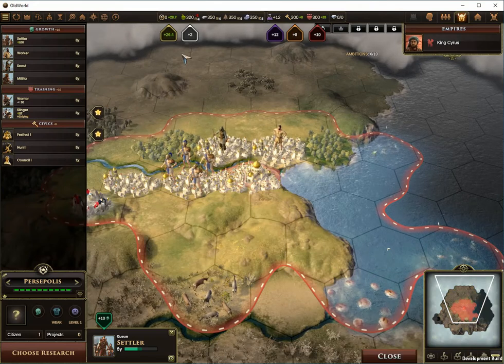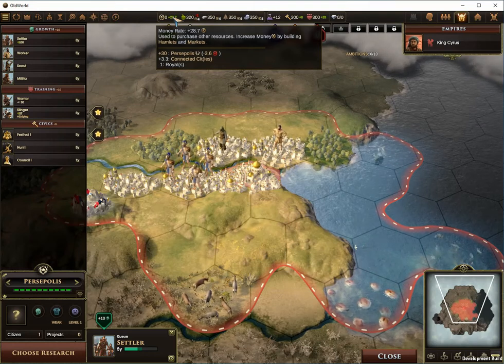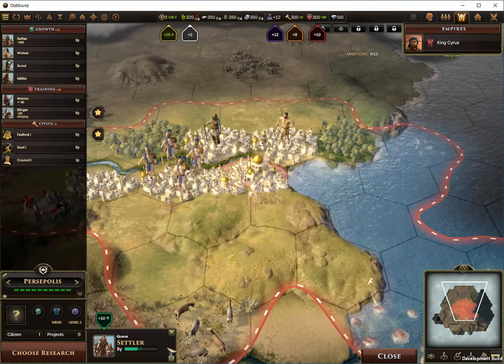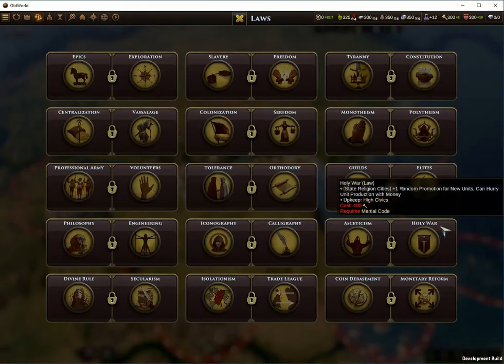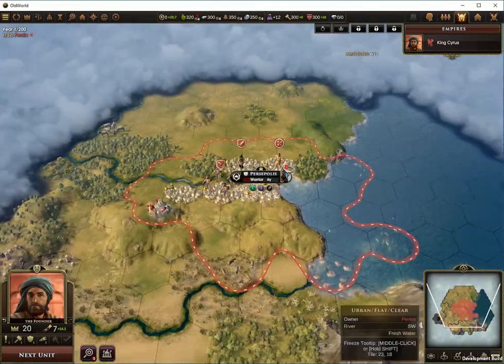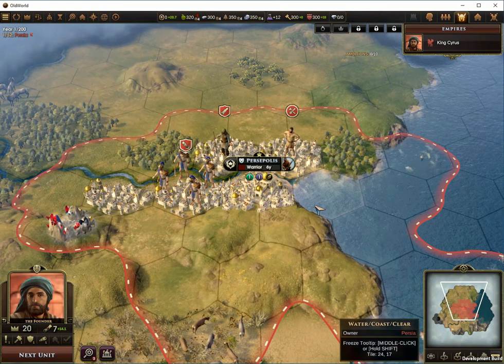AG's Old World Tutorial Series: Tutorial 8 - Money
Hey everyone! This is amateurgamer88! I've started to get into Old World while I'm busy modding Civ 5 VP. This is a game similar to VP but it's quite different as well due to its big influence by Civ 4. For those who don't know, Old World is a 4X game made by Mohawks Games led by Soren Johnson, the lead designer of Civ 4. That was one of the biggest selling point of the game so I decided to grab it and I don't have regrets.

I have/will have (depending on when these videos come out) playthroughs but here are some tutorials for Old World. I hope they provide some valuable information for those just starting out. There might be updates to these as I learn more about the niches of the game. Hope these can help you get better at the game!

From the Epic Game store:

Orders
Orders are a resource used to issue commands across your nation. Instead of moving every unit every turn, as is traditional in 4X games, each unit can be moved as many times as desired, until the player runs out of Orders. There are many other ways to spend this resource: Combat, Construction, Events, Diplomacy, and so on.

Legitimacy
Each ruler must prove that they are worthy of the throne. As you accomplish Ambitions, finish Wonders, and gain renown (as “the Wise” or “the Avenger” or “the Peacemaker”), your Legitimacy increases, granting additional Orders each year and improving your standing with the people.

Succession
Every turn in Old World represents a year, and the rulers are mortals who won’t last forever. They will need to get married and produce an heir to continue their line. When a ruler dies, the heir who takes the throne chooses a new Ambition to make a new name for him/herself.

Events
Old World has a powerful and deep dynamic event system that generates a procedural story for your nation based on your decisions, your accomplishments, and your characters. The game has over 1,000 unique events, many of which are inspired by historical events from the period. These events give characters Memories, Traits, and Relationships, which can then trigger later events, so be careful what you choose.

Ambitions
Your dynasty achieves victory by fulfilling 10 Ambitions, each one more difficult than the last. These Ambitions are dynamically generated from the Events of your game and the desires of your Characters. No two games will ever play out the same way, and the wise ruler will know when to change direction.

Politics
Each nation has four noble families who can be granted stewardship of your cities, with each one providing unique and powerful bonuses. You’ll want to balance how to distribute cities among your families carefully as those with too many will begin to think they deserve the throne while those with too few will grow envious of their rivals. Pleased families will keep their citizenry under control while angry ones will incite revolts.

Territories
Cities form cohesive blocks of territory, with an urban center and rural hinterlands. Each improvement occupies a single tile, including Wonders and urban buildings, such as Shrines, Amphitheaters, and Garrisons. This territory grows based on where the player constructs improvements and trains specialists on the map.

Resources
Resources in Old World, such as Food, Wood, Stone, and Iron, are stockpiled as they are produced, to be spent on units, improvements, Wonders, and so on. Borrowing some algorithms from Offworld Trading Company, a dynamic marketplace allows players to buy and sell the resources at any time, with the prices fluctuating based on supply-and-demand.

Technology
The technology tree borrows mechanics from card-building games to add variety and create interesting decisions. Each technology available to research is added to the player’s deck, and when it is time to choose the next technology to research, the player draws four cards, chooses one, and then discards the others, which will not reappear until the deck is reshuffled. Thus, choosing between two desirable technologies is a difficult decision as the player knows they will not see the card they just passed over for many more turns.